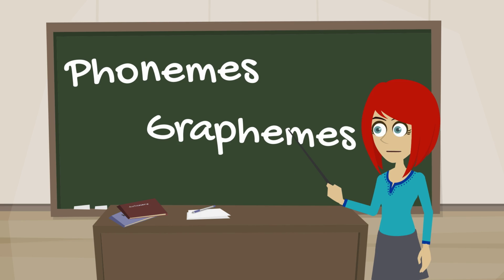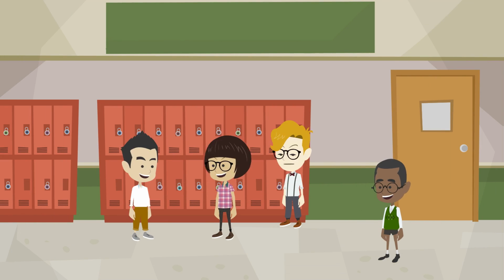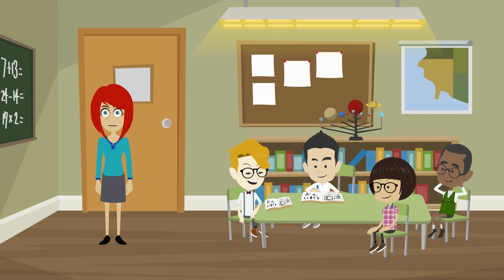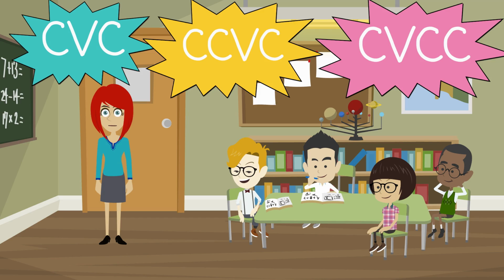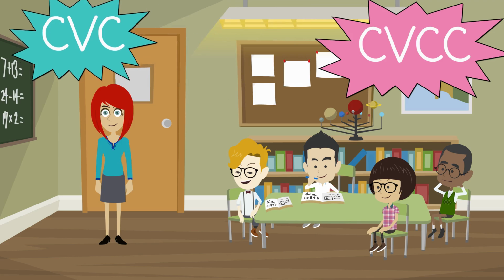Phonics- Parent PSA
Parent PSA for Education 310 (Fall 2017)